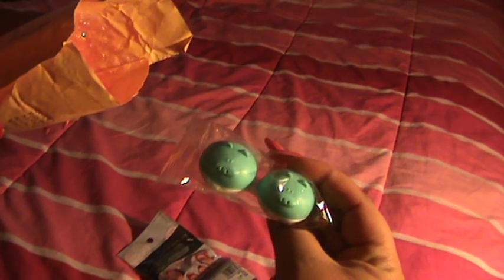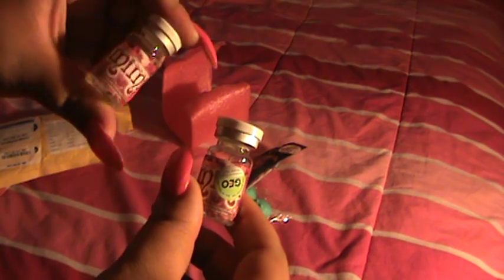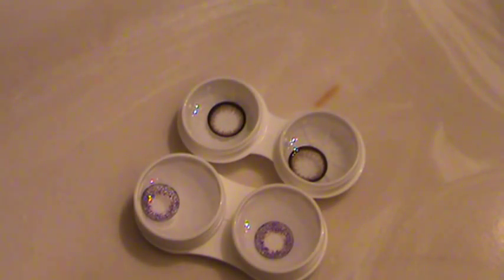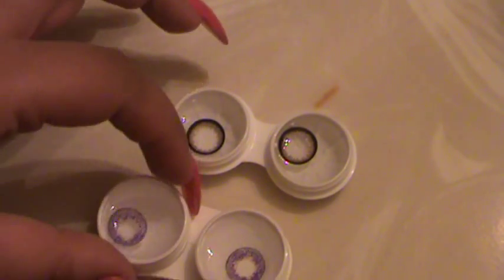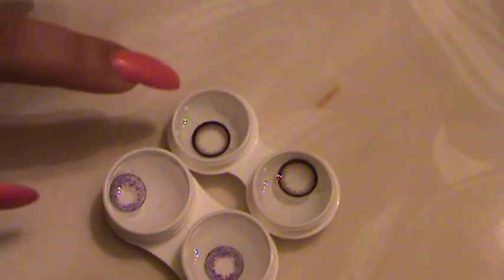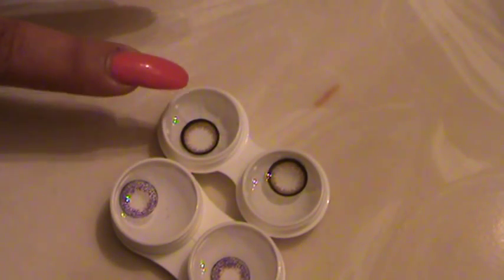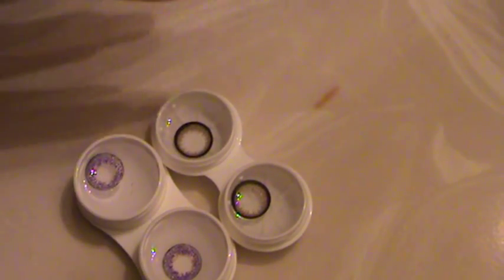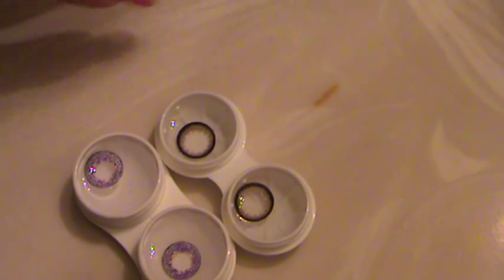Tsubasa Bambi Series Circle Lens Almond Brown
omg! my first pair of circle lenses! 14.5 mm bought from pinkyparadise.com